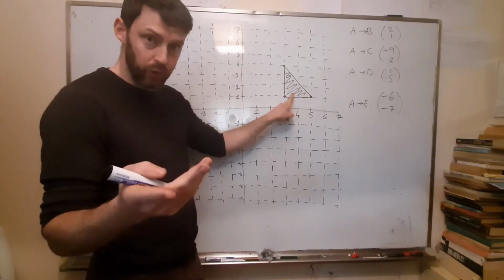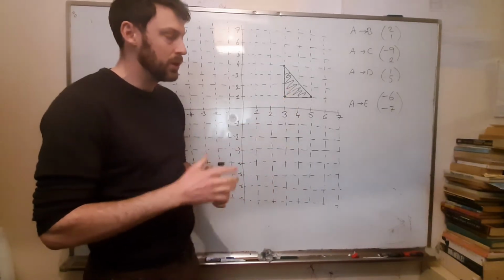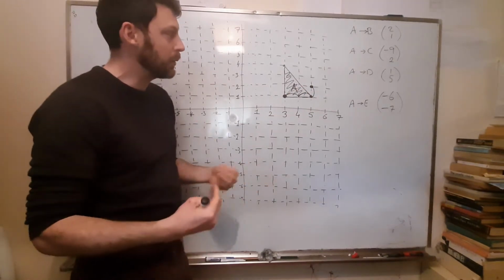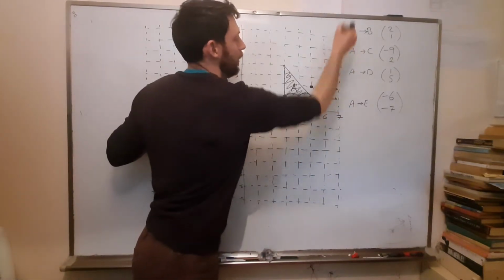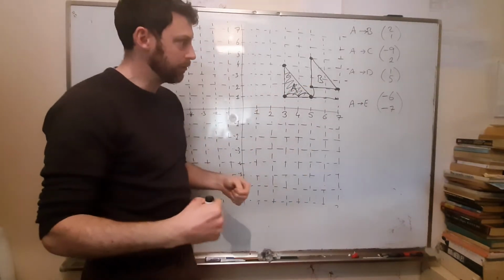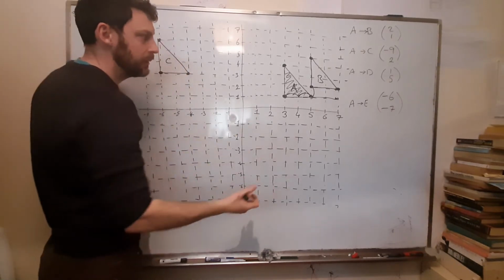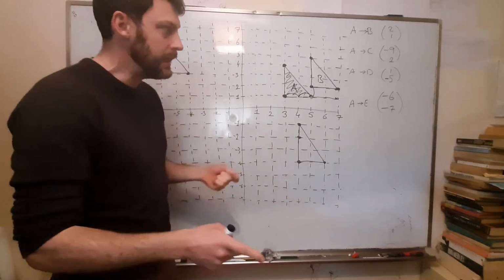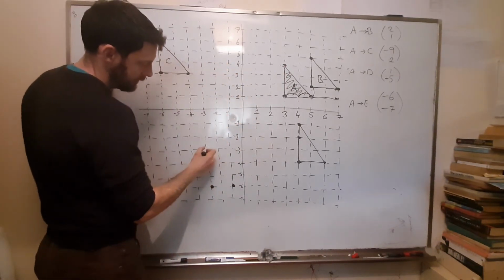Translation of a triangle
A brief video for my class on how to translate a triangle using column vectors.